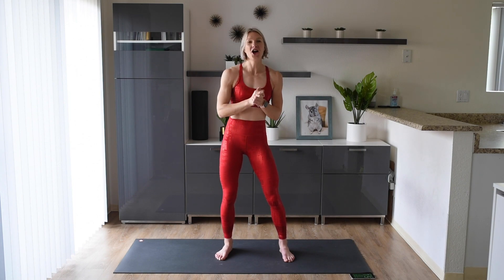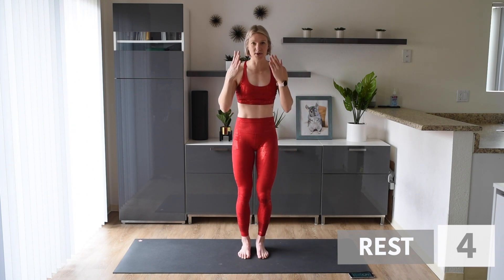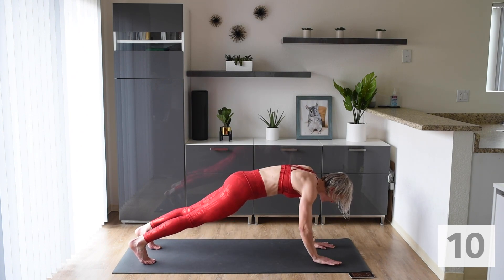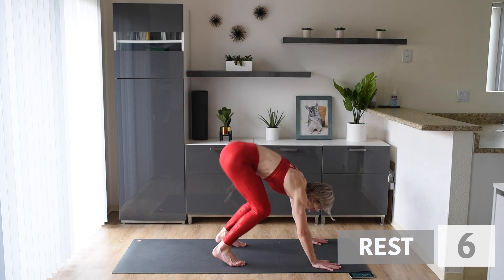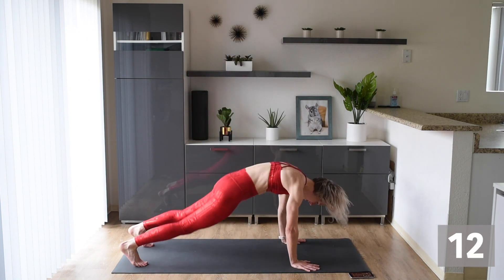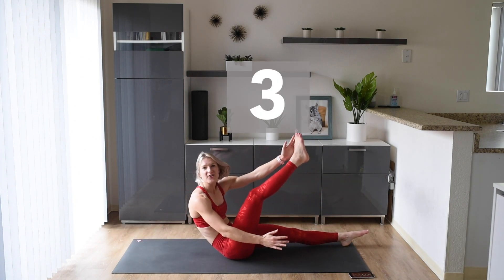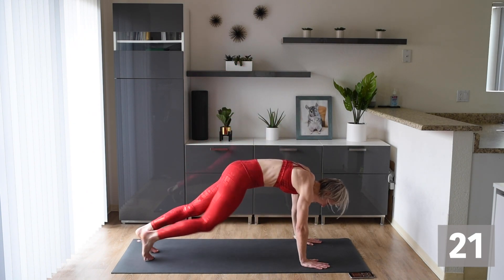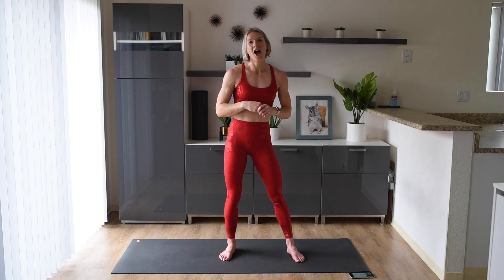20 MIN FULL BODY CARDIO | HOME WORKOUT StayHome WorkOut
A sweaty fat burning full body cardio workout. Modifications for Advanced, NO JUMPING & beginners. You can do this one anywhere!!